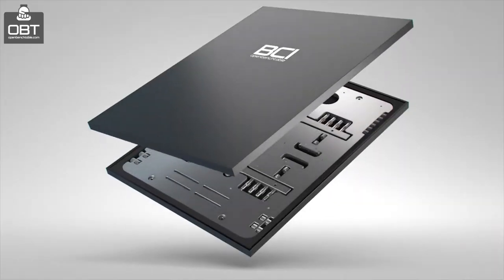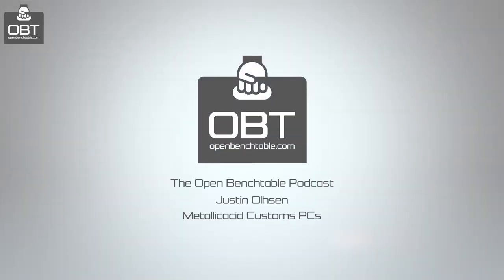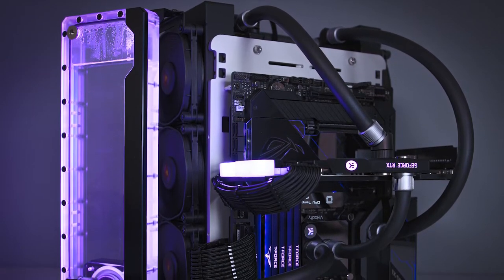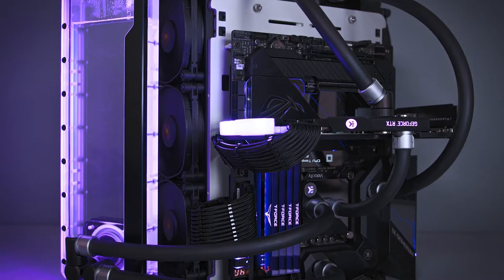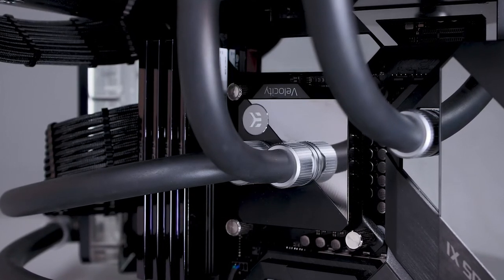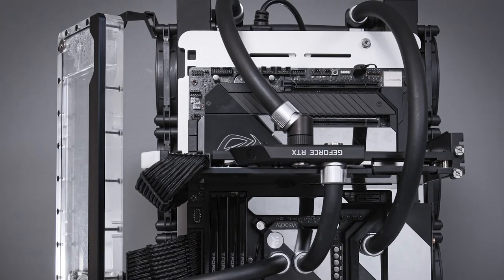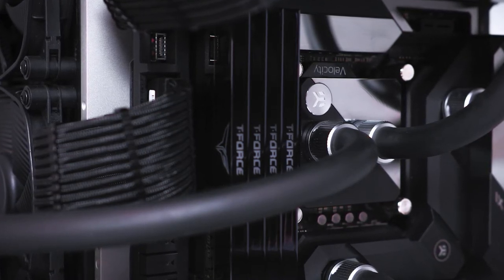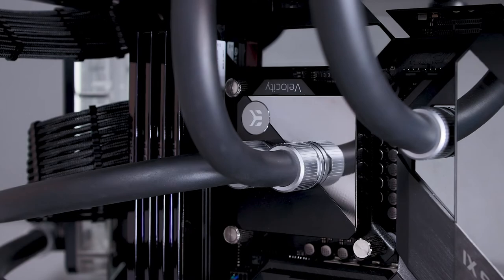The OBT Podcast with Justin from Metallic Acid Customs PC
In this episode we chat with Justin from Metallic Acid Customs PC about his mod based on the OBT / BC1.